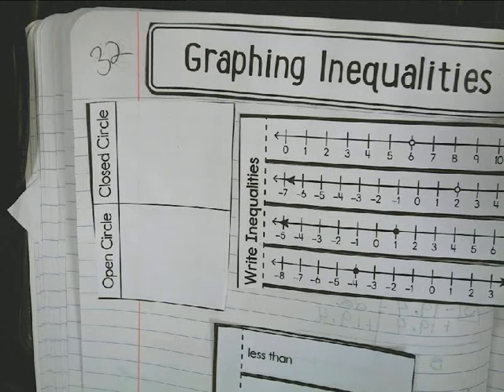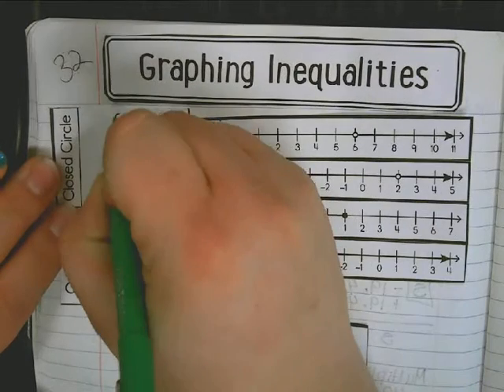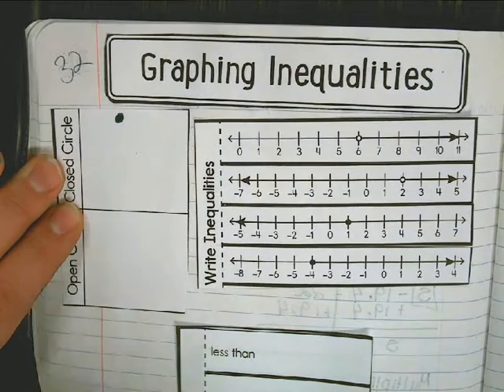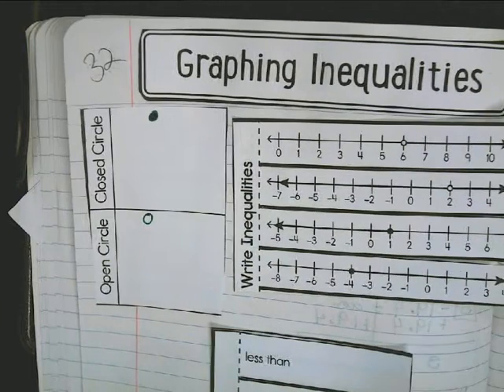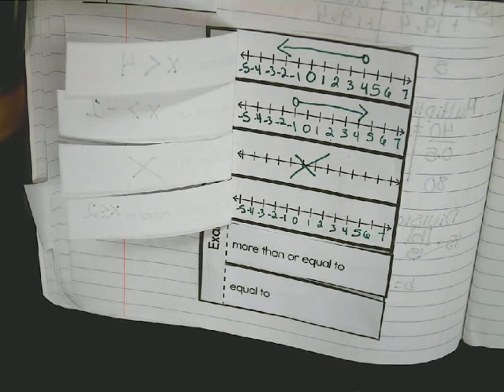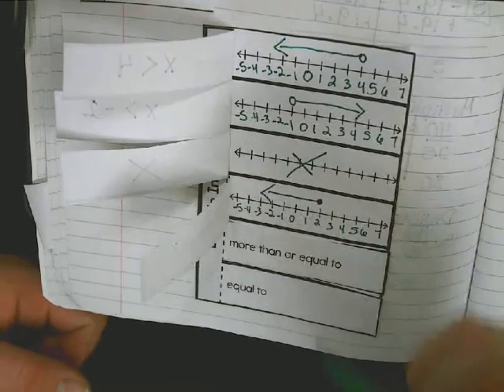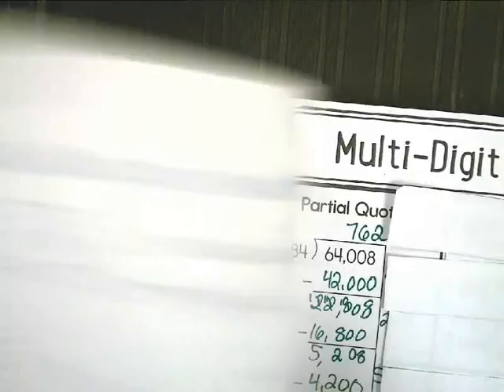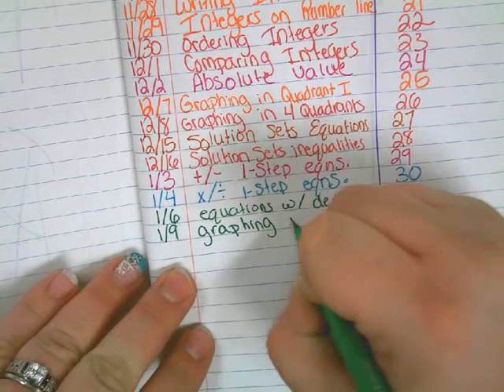graphing inequalities notes